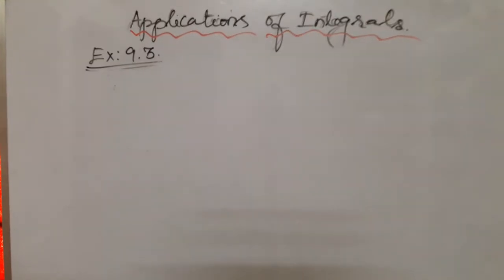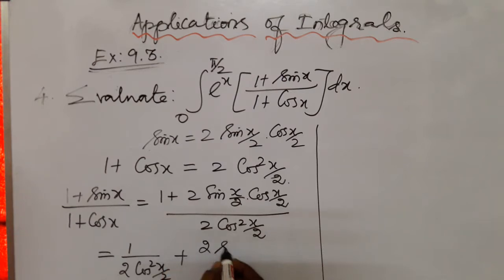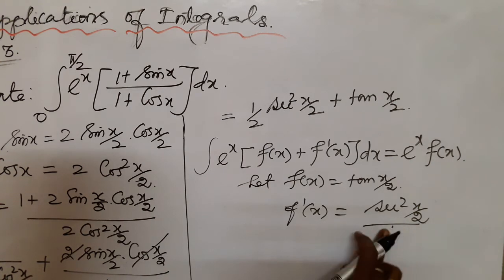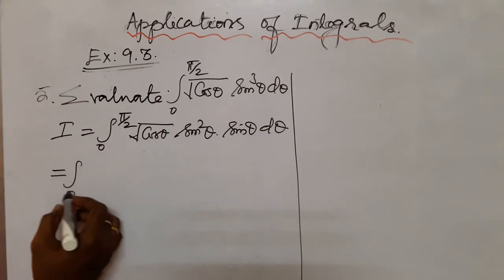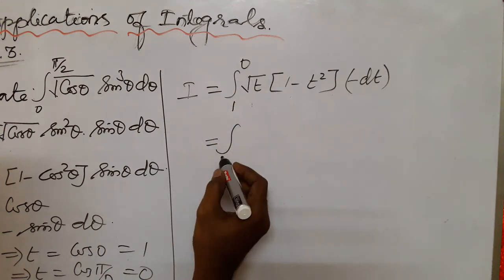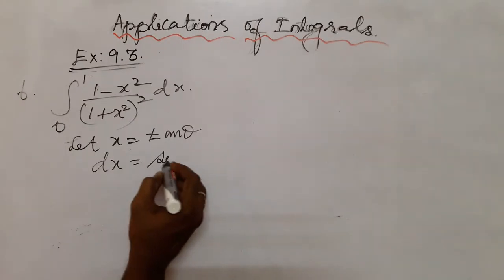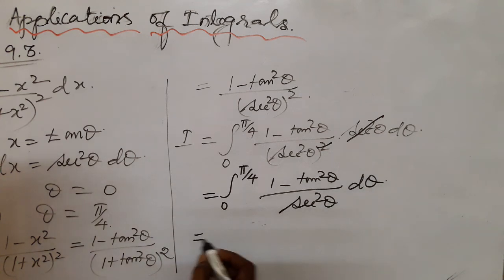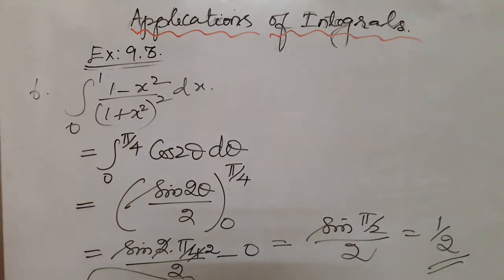12th maths applications of integrals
EXERCISE 9.3 Q.NO 1 (iv,v,vi)